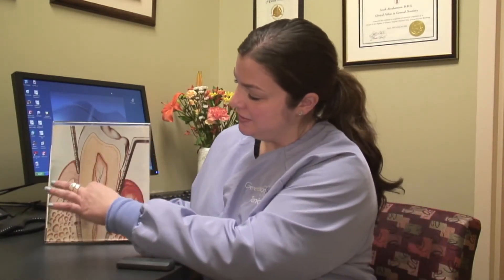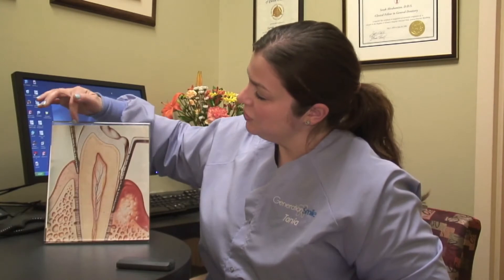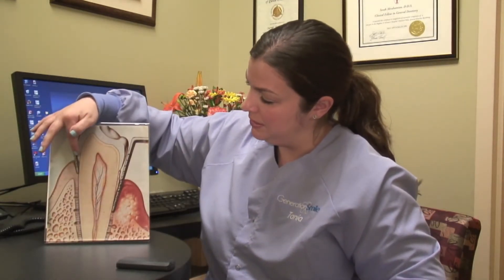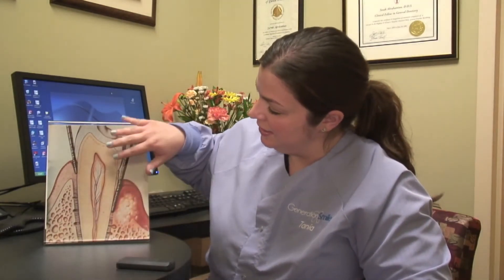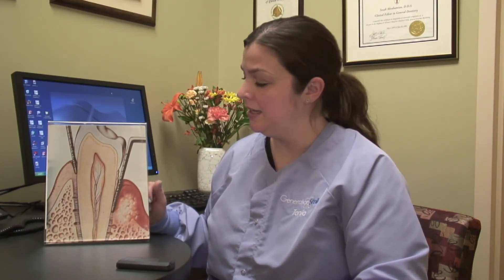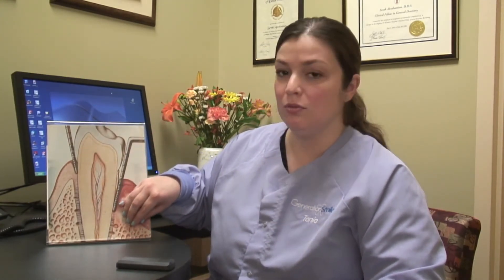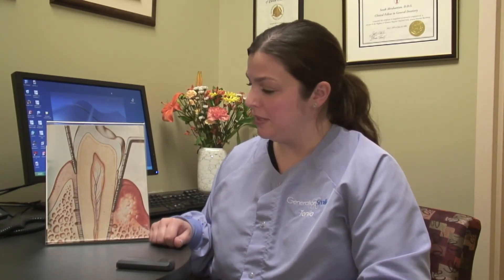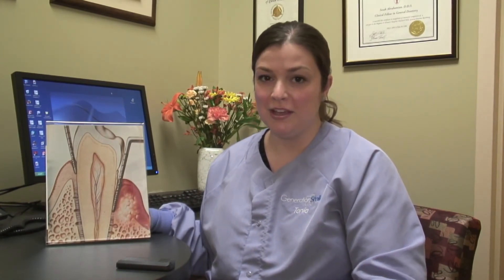Dental Terms Simplified - Periodontal Pockets (why dentists measure your gums)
- In this video Tania explains what periodontal disease is how a hygienist measures your gums.